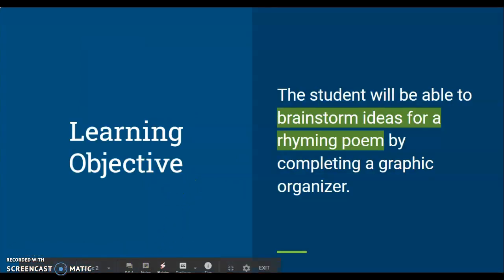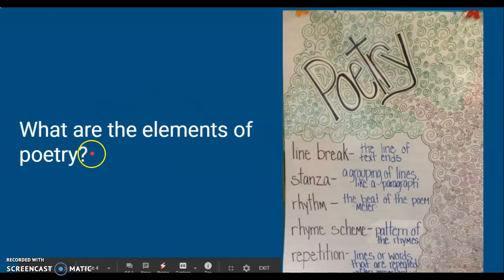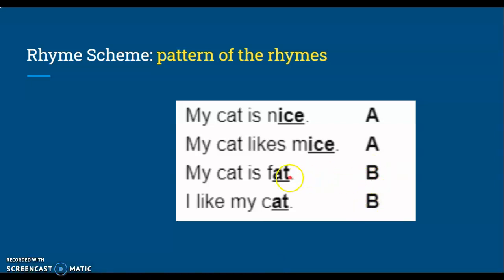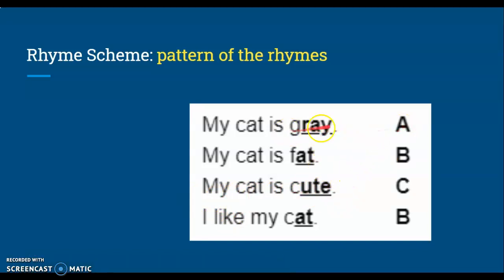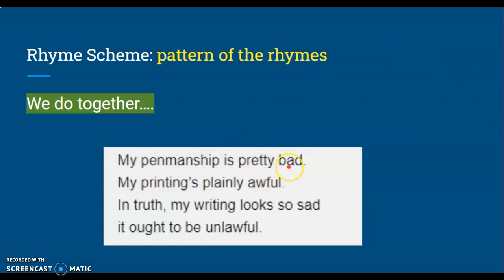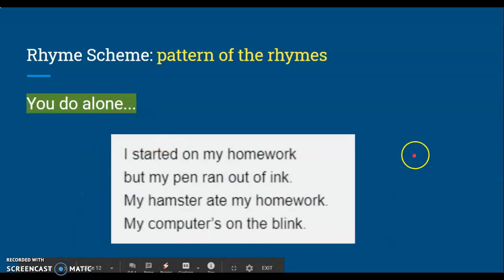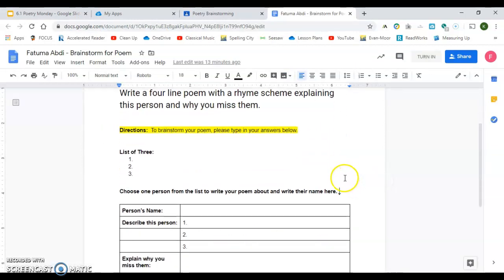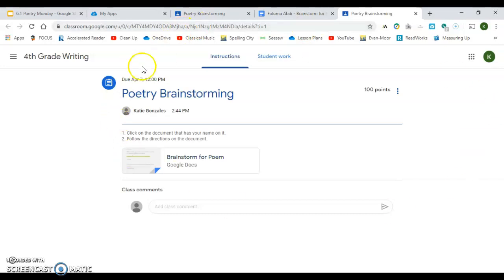Writing Lesson: Poetry Brainstorming Monday 4.6.20